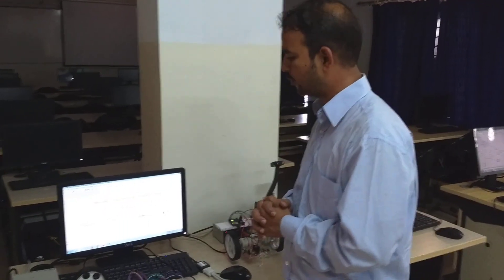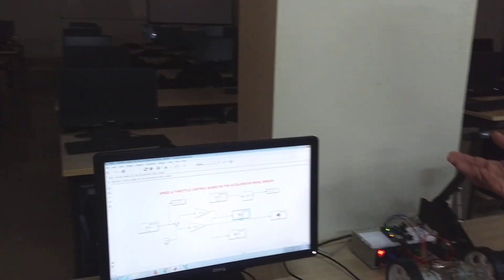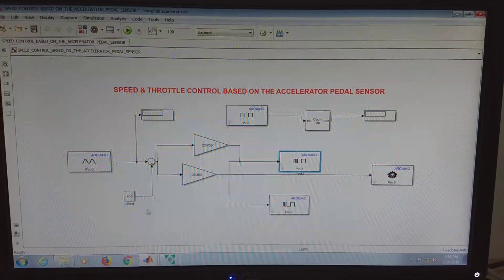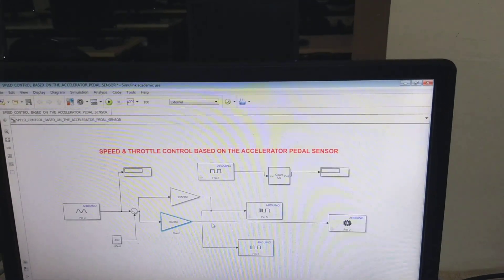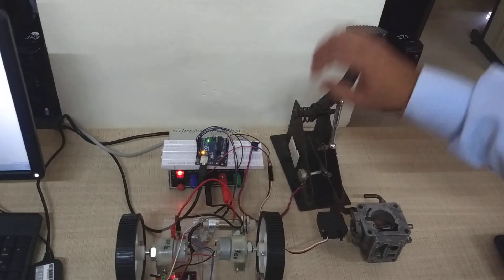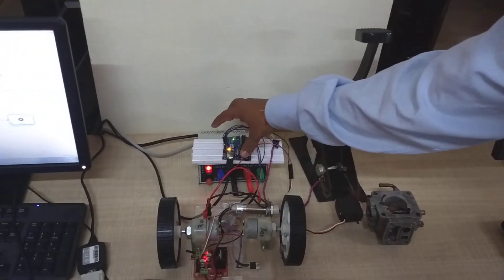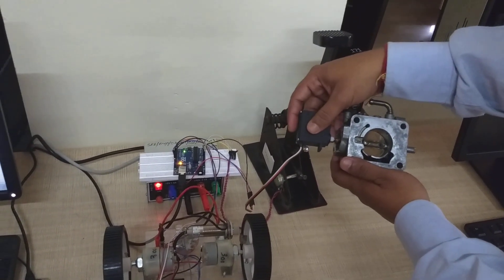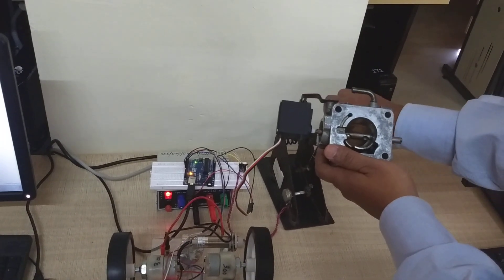Throttle and speed control using accelerator pedal sensor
Model based design using simulink with arduino uno to control throttle and speed based on accelerator pedal input.